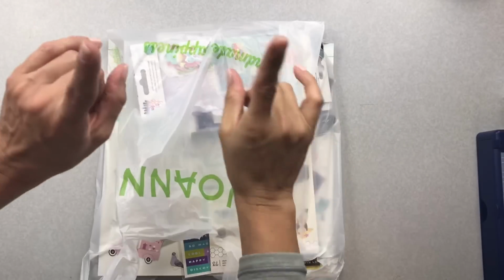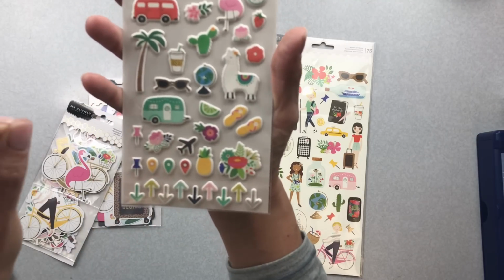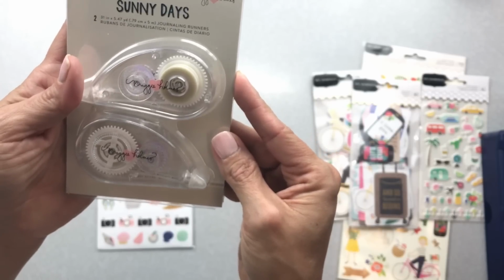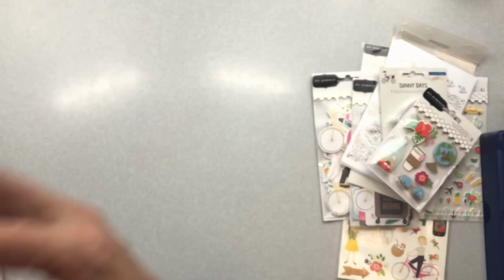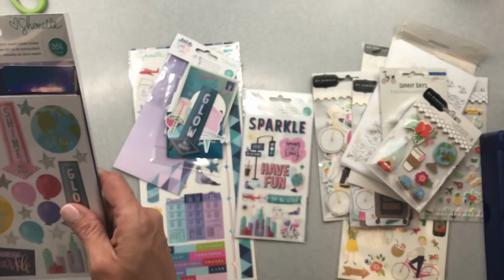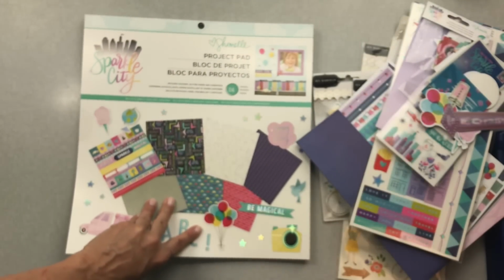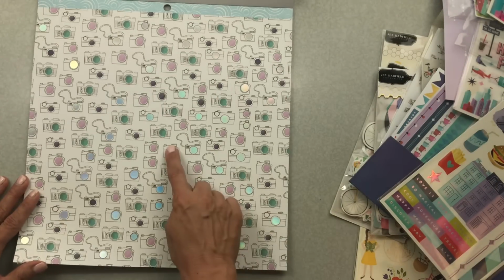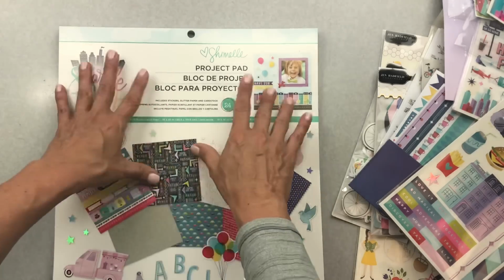Shimelle Sparkle City, Jen Hadfield Chasing Adventures and Maggie Holmes Sunny Days!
All found at JoAnn!